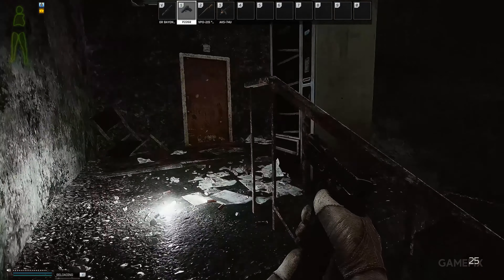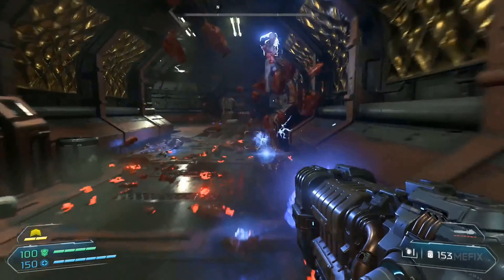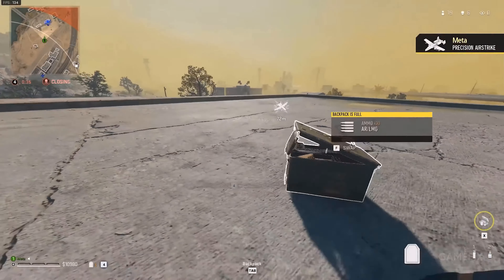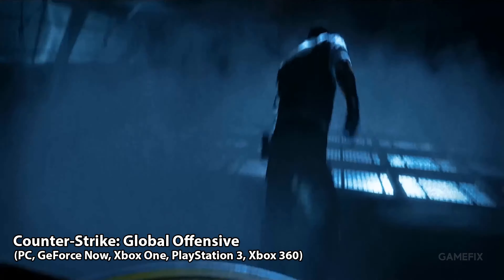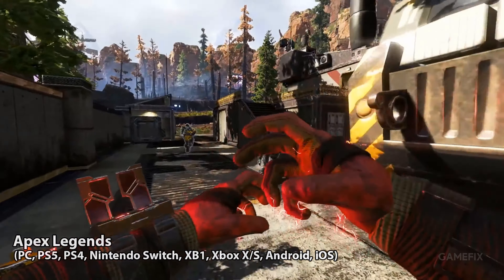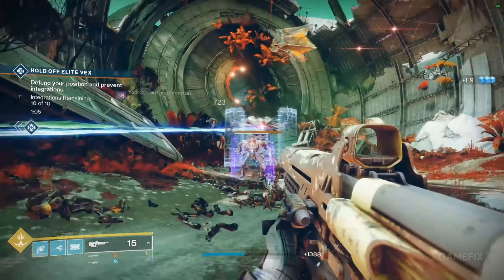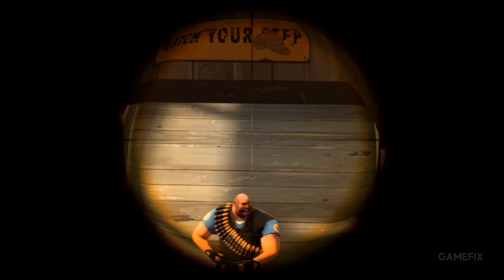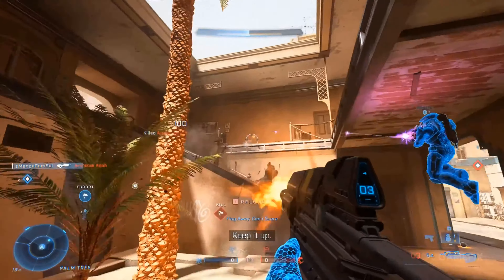TOP 10 Best FPS Games to play in 2023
hello friends welcome to gamefix channel. In this section, we have compiled for you the best FPS games you can play in 2023. You can play the games on PC, PS5, PS4, XB1, Xbox X/S and NS platforms. You can find the details in the video or in the description section below. Here are 10 Best FPS Games to play in 2023...

Game list and Platforms:

00:01 intro

00:10 Escape from Tarkov
Platform: PC

01:35 Doom Eternal
Platform: PC, PS5, PS4, Xbox X/S, XB1, Nintendo Switch, Stadia

02:57 Call of Duty: Warzone 2.0
Platform: PC, PS5, PS4, Xbox One, Xbox X/S

03:51 Call of Duty Modern Warfare II
Platform: PC, PS5, PS54, Xbox X/S, Xbox One

04:50 Overwatch 2
Platform: PC, PS5, Nintendo Switch, PS4, XB1, Xbox X/S

05:40 Counter-Strike: Global Offensive
Platform: PC, GeForce Now, Xbox One, PS3, Xbox 360

07:02 Apex Legends
Platform: PC, PS5, PS4, Nintendo Switch, XB1, Xbox X/S, Android, iOS

07:42 Valorant
Platform: PC

08:22 Destiny 2
Platform: PC, PS5, PS4, XB1, Xbox X/S, Stadia

09:17 Team Fortress 2
Platform: PC, PlayStation 3, GeForce Now, Xbox 360

10:26 Tom Clancy's Rainbow Six: Siege
Platform: PC, PS4, PS5, XB1, Xbox X/S, Stadia, Amazon Luna

11:18 Halo Infinite
Platform: PC, Xbox X/S, Xbox One, Xbox Cloud Gaming

12:26 THANKS FOR WATCHING :)

NOTE: the order of the games is random